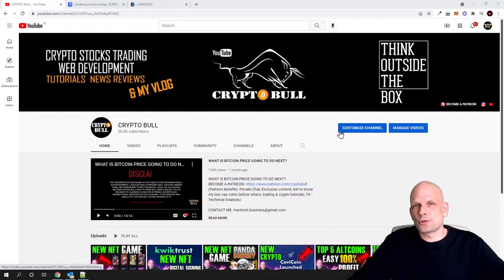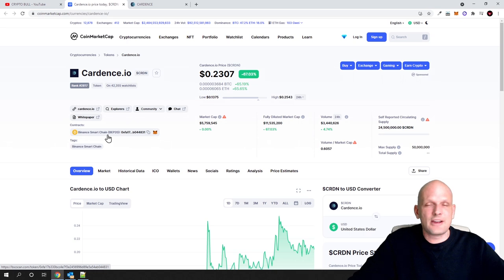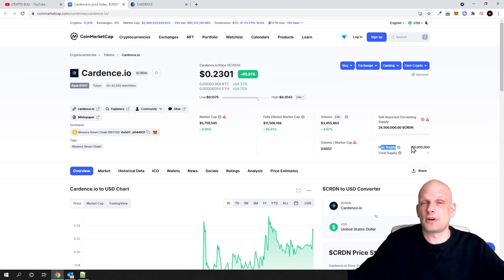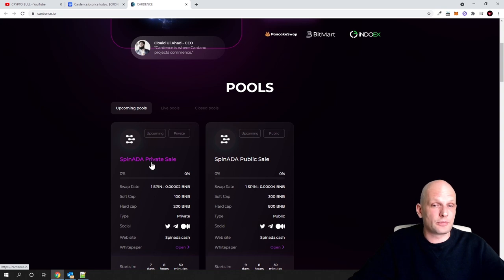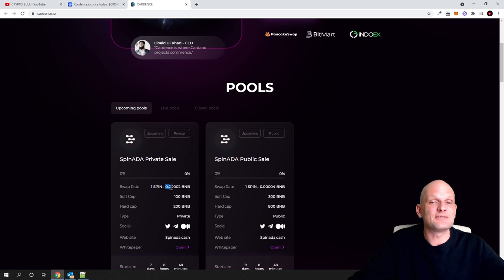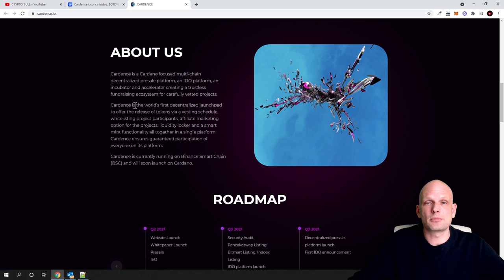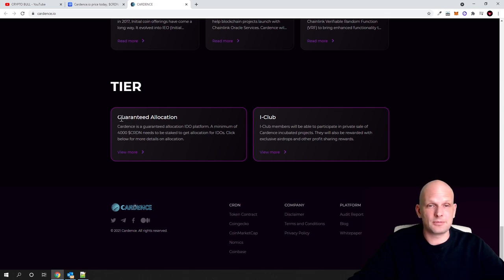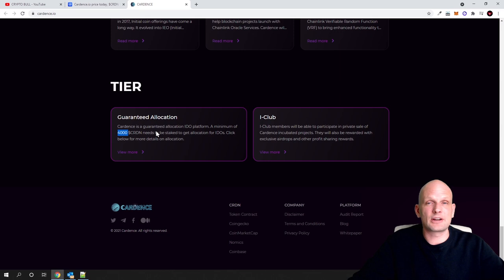CARDENCE (CRDN) NEW CARDANO ADA CRYPTO PROJECT LAUNCHPAD REVIEW!?!